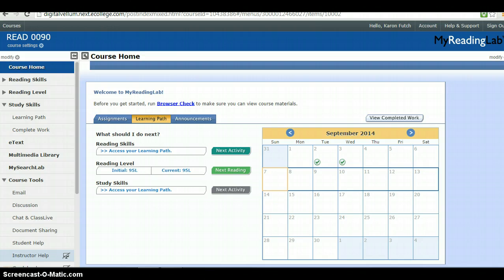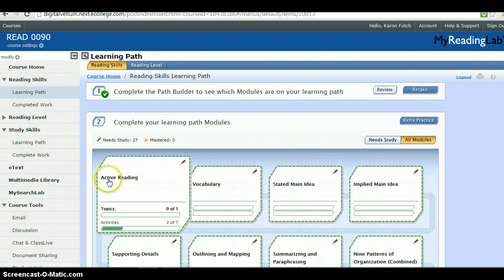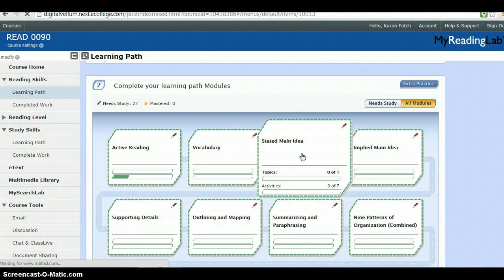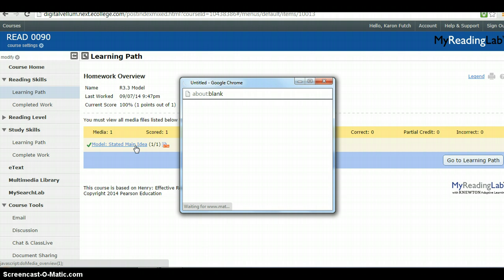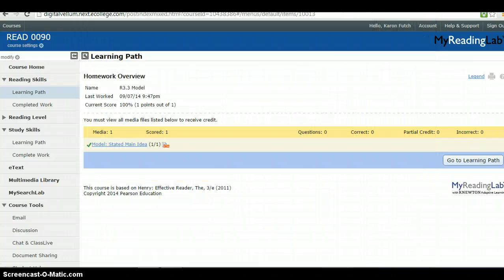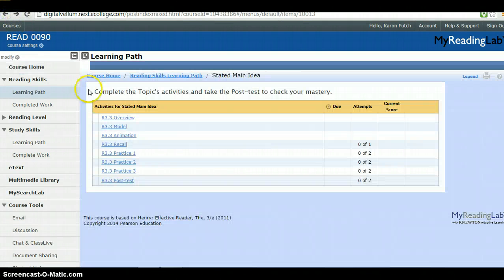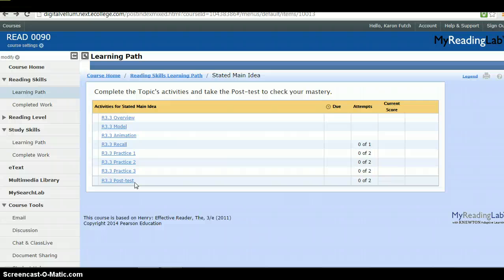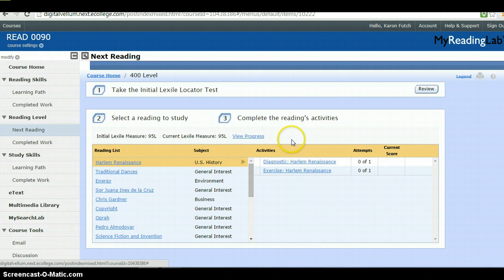Stated Main Idea